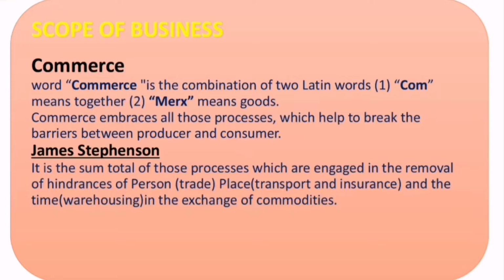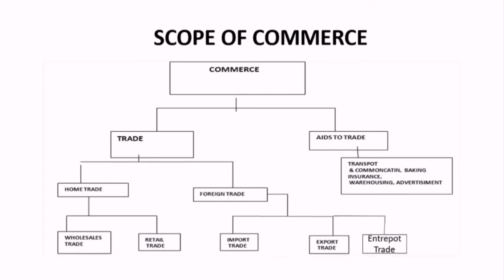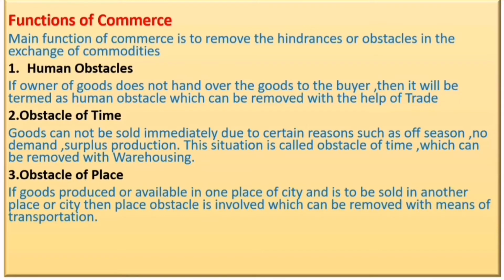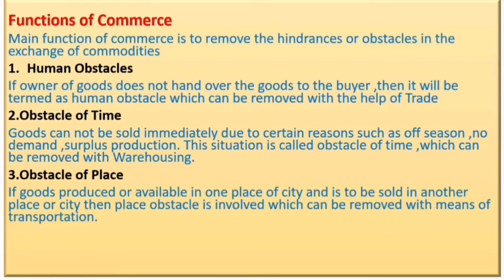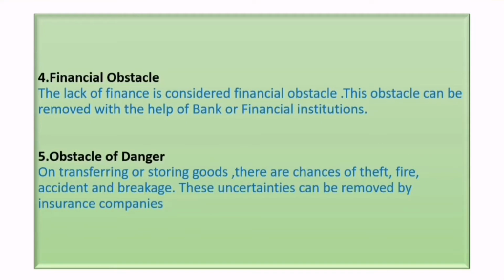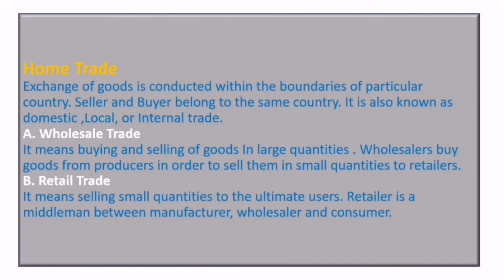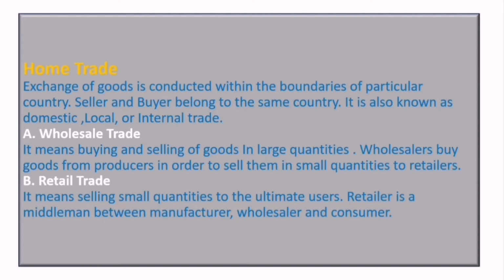Scope of Business Part 2 Commerce and Trade |Chapter 2 || Introduction to Business | ADC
This video explains commerce and its components.